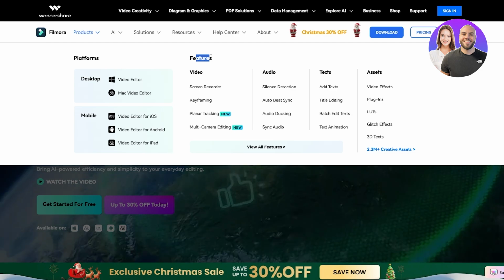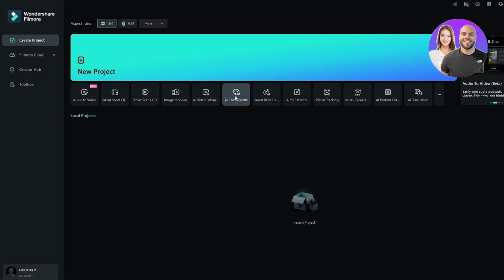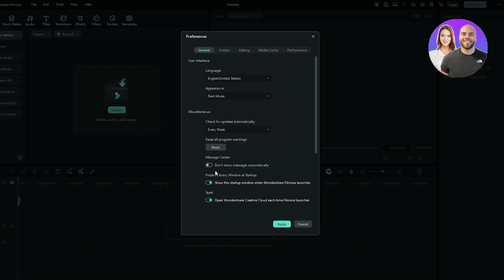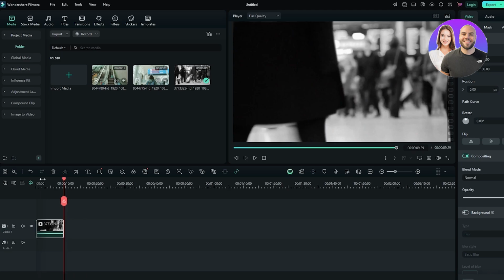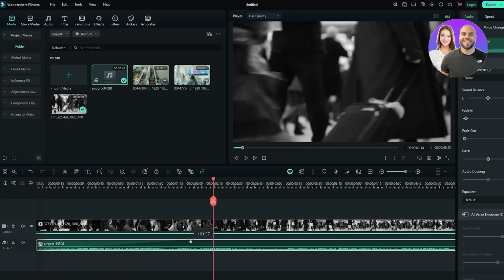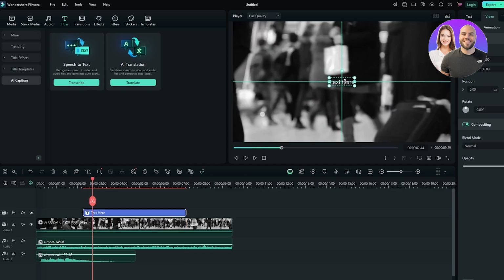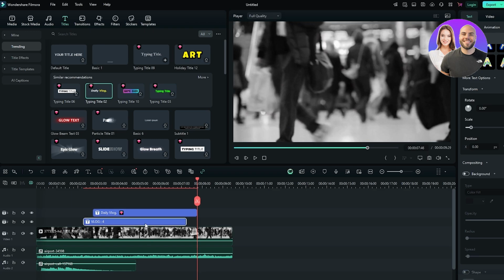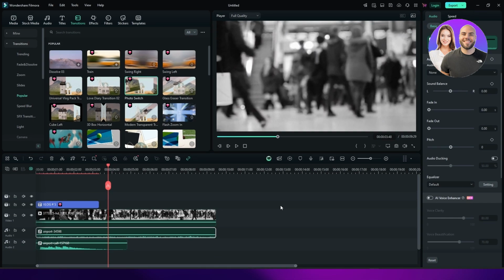Filmora Video Editor Tutorial For Beginners (2026)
In this video we show you Filmora Video Editor Tutorial For Beginners. This video will cover everything that you need to know and help you get started with this software.